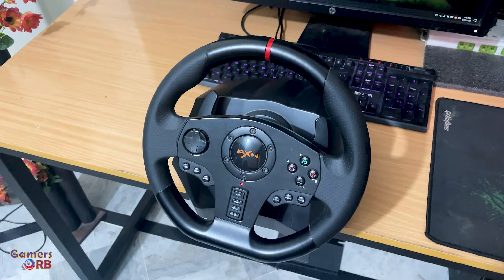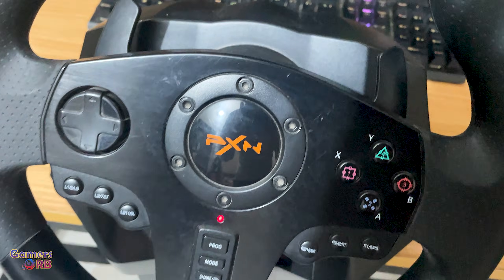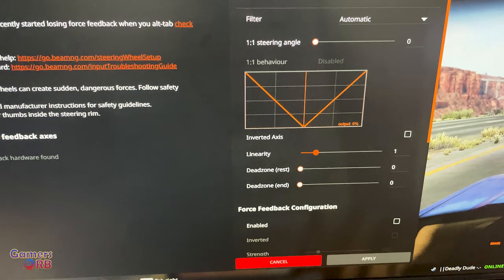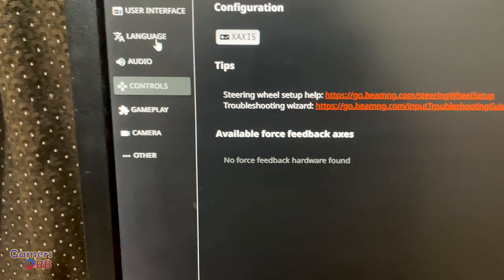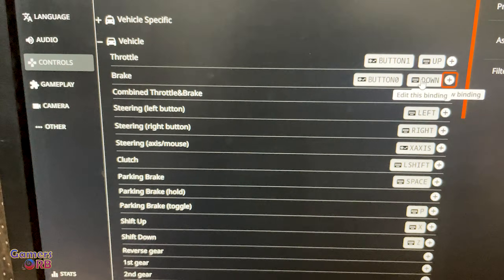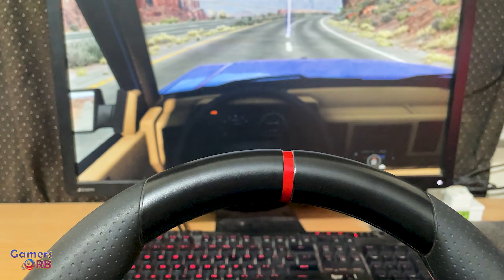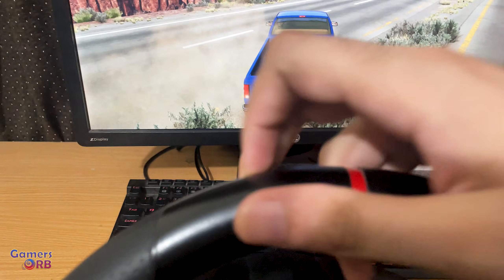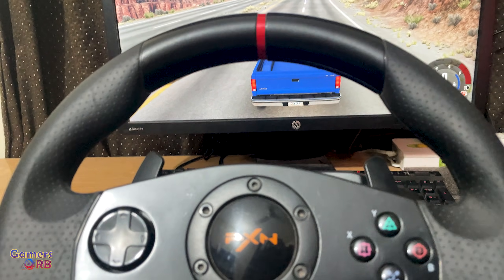How To Setup PXN V900 Steering Wheel for PC - Tutorial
How To Setup PXN V900 Steering Wheel | Steering Wheel for PC

Benchmark rig specs.
CPU: Ryzen 5 3600
CPU Cooler: Cooler Master Hyper 212 LED TURBO
GPU: EVGA Nvidia GeForce RTX 3080 FTW3 ULTRA GAMING 10 gb
RAM: Corsair Vengeance lpx 32gb 3600mhz
Power Supply: XPG Core Reactor 850w
Resolution: 2560 x 1440